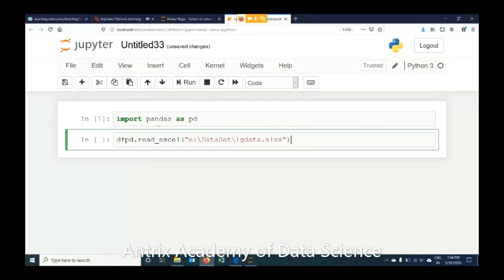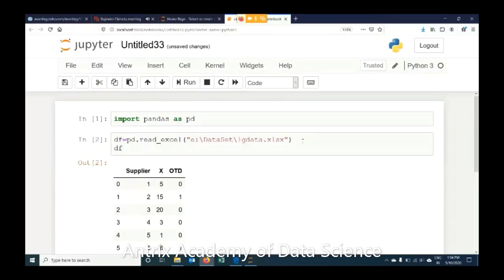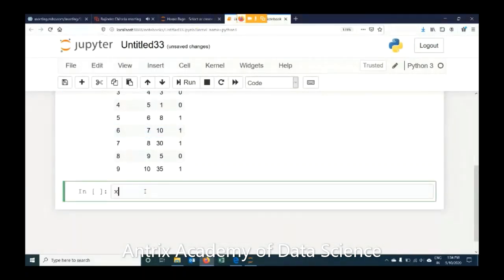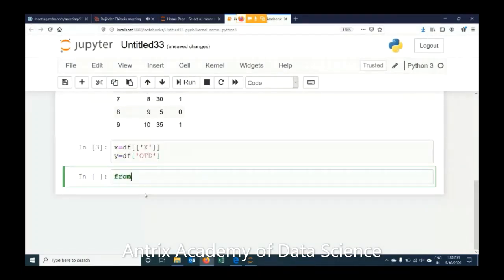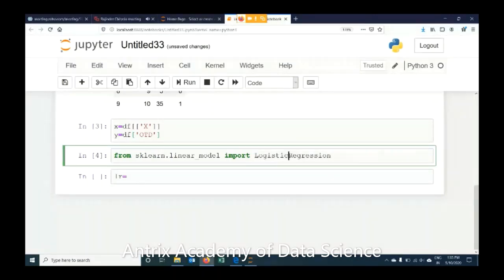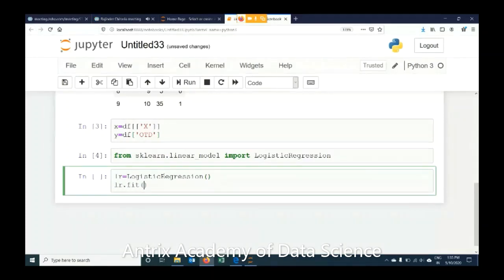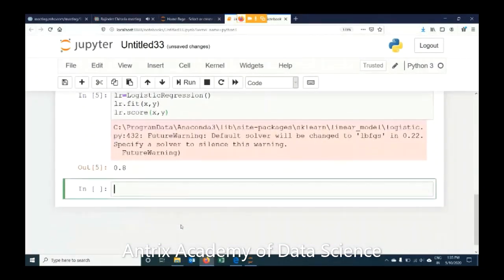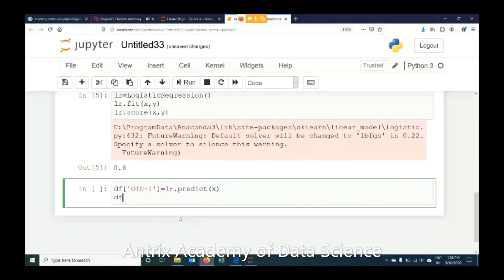Using Sklearn package for Logistic Regression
Using Sklearn Package for Logistic Regression | Python Machine Learning Tutorial

In this video, we walk through how to implement Logistic Regression using the Sklearn (Scikit-learn) package in Python. Scikit-learn provides a simple and efficient way to build and evaluate logistic regression models, making it a great choice for classification tasks.

Topics covered in this tutorial include:

Introduction to Sklearn: Overview of the Scikit-learn package and its role in building machine learning models.
Setting Up the Environment: How to install and configure Scikit-learn for logistic regression tasks.
Data Preprocessing: Preparing your data by handling missing values, scaling features, and splitting the dataset into training and test sets.
Building the Logistic Regression Model: Step-by-step guide to creating and training a logistic regression model using LogisticRegression from Sklearn.
Model Training and Fitting: How to train the logistic regression model with the training data and fit the model to predict outcomes.
Evaluating the Model: Assessing model performance using metrics such as accuracy, precision, recall, and F1-score.
Making Predictions: Using the trained model to make predictions on new data and interpret the results.
Visualizing Results: How to visualize the decision boundary and performance of the logistic regression model.
By the end of this video, you'll be able to implement logistic regression using Sklearn and evaluate its effectiveness for binary classification problems in Python.